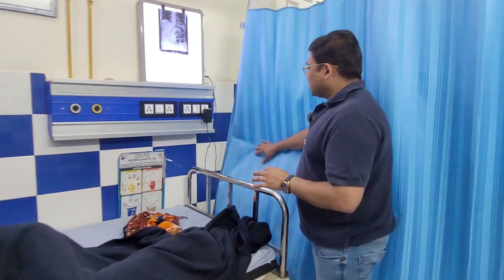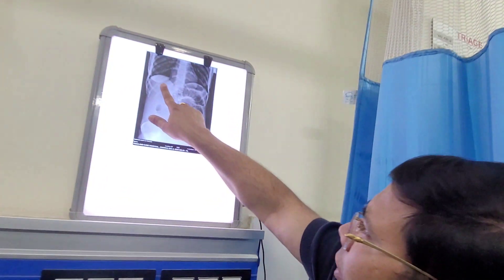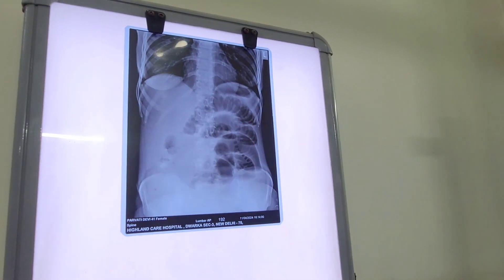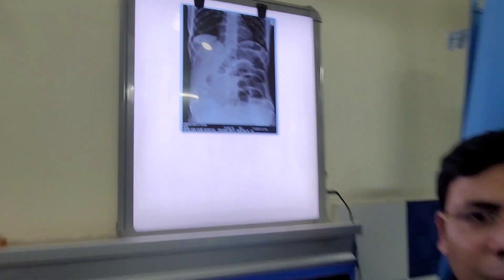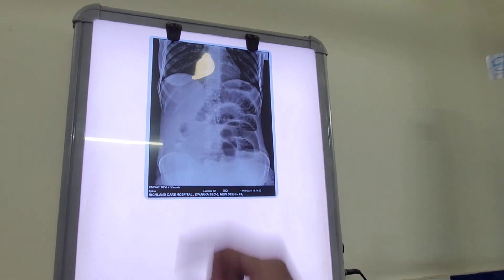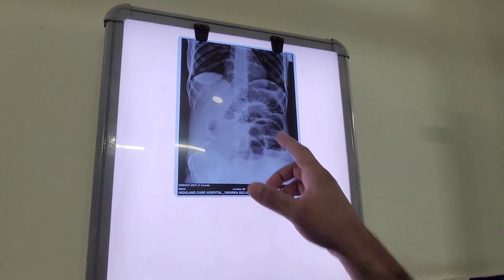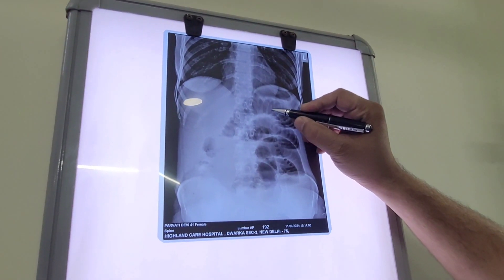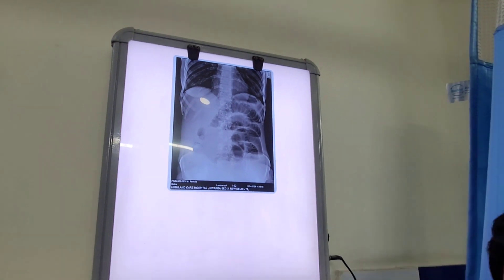Paralytic Ileus || Presentation, evaluation and management ||Clincalculable case discussion..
Paralytic Ileus describes a state of dynamic intestinal obstruction due to sympathetic surge..

Presenting a bedside clinical case discussion of Post Operative Paralytc Ileus

Join Surgery Dada to experience the new world of surgery..

Attention surgeons!
We are delighted to announce free demo classes for Surgery Dada, the ultimate app for aspiring surgeons. Join us from for an insightful session that will enhance your surgical knowledge.